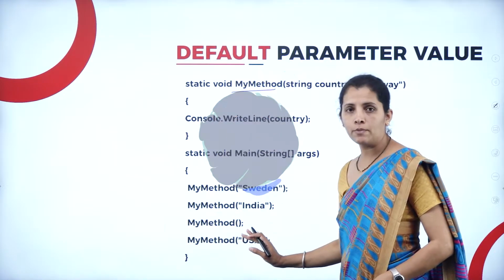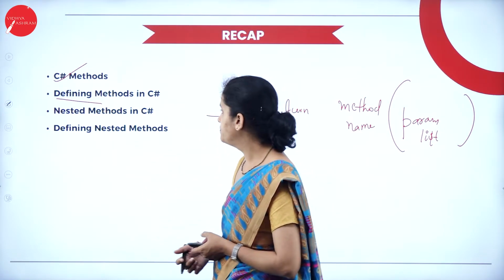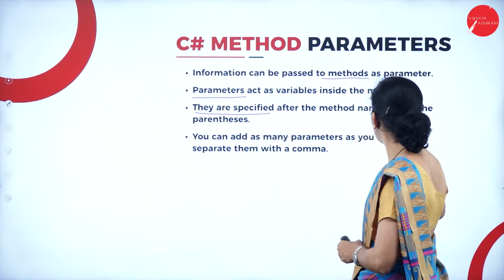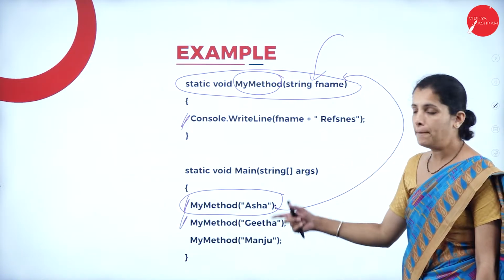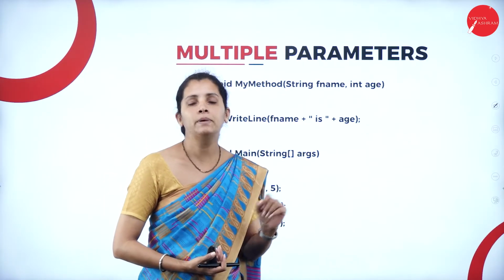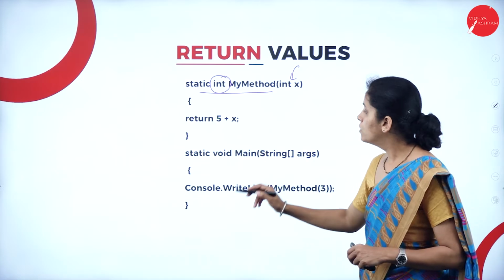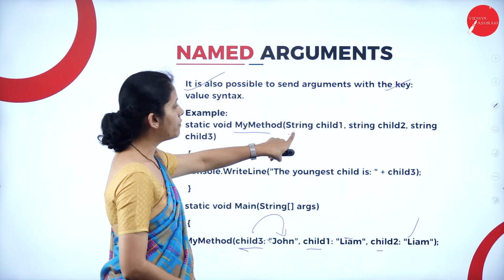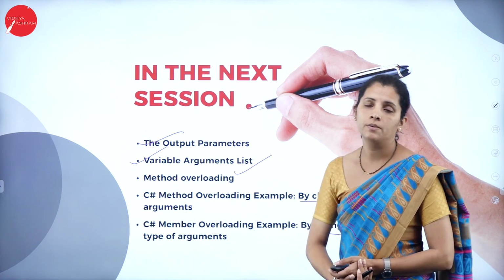DAY 10 | .NET PROGRAMMING | VI SEM | B.C.A | METHOD IN C # | L10